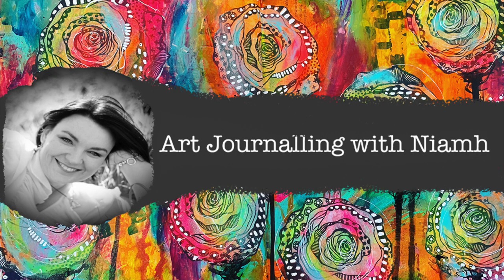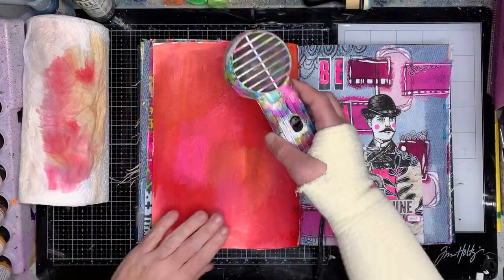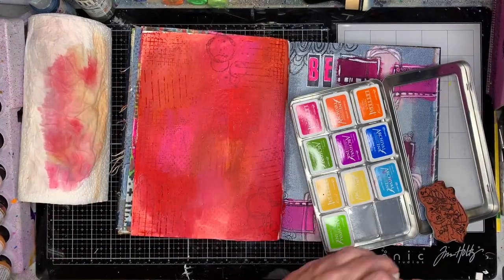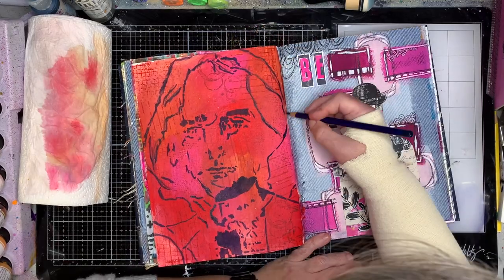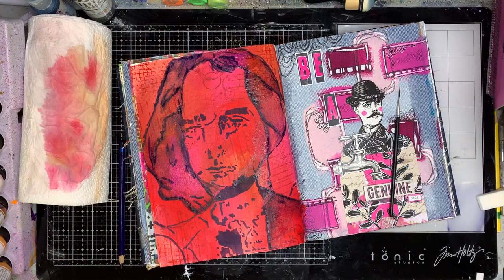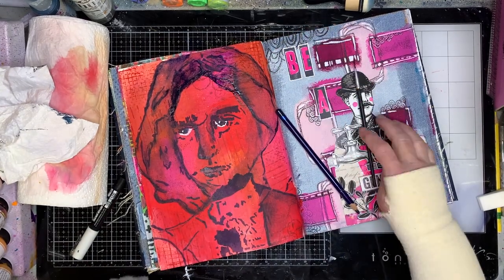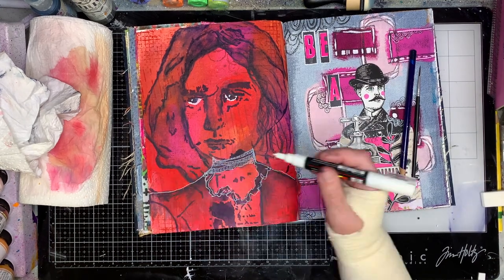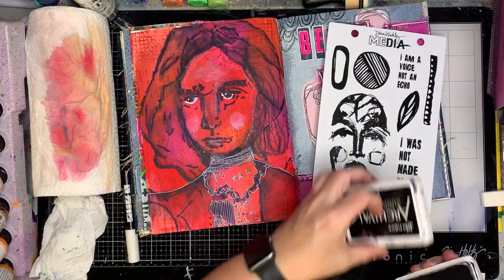Quick Art Journal Page: Using stencils to create a 'sketched' face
Using lots of StencilGirl® stencils I have been having so much fun creating these pages using face stencils as a focal point. I find that pages like these have such a meditative effect on me, and I lose myself in the art. and the blog post for this video can be found